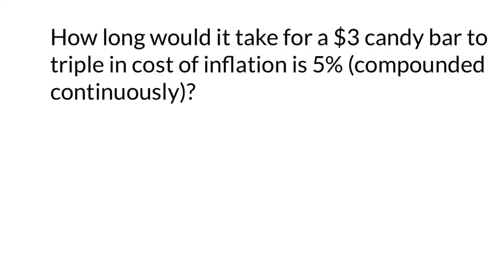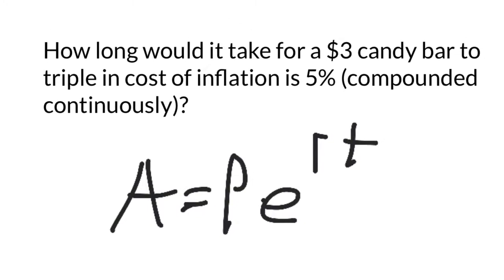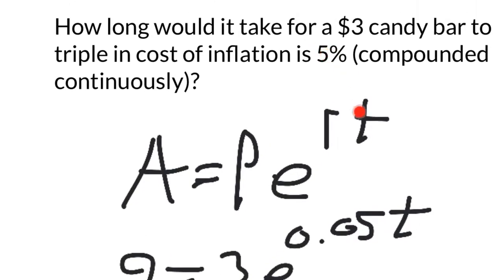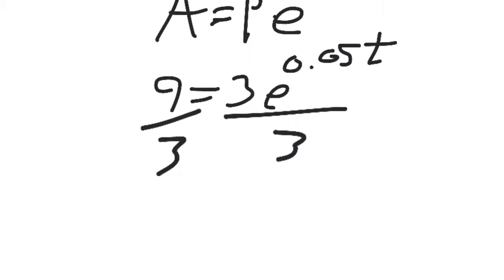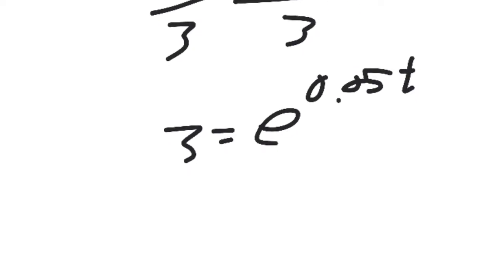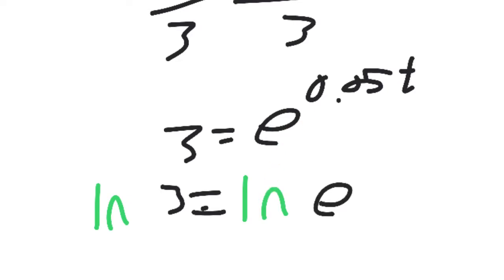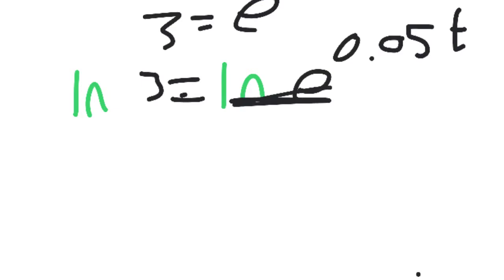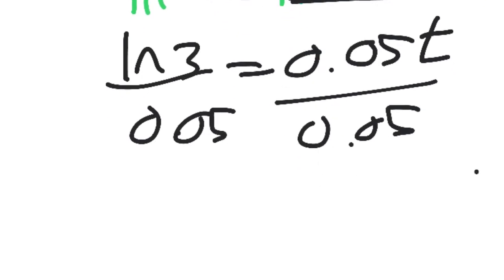Compound Continuously - Solve for "t" with Logarithms